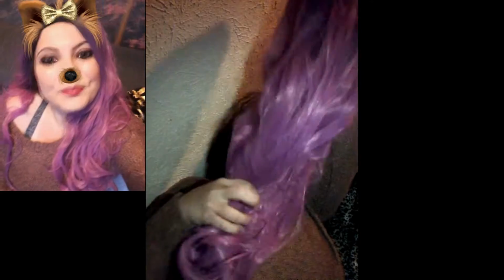Wavy Ombre Pink / Purple Wig | Review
NOW MY WRITTEN REVIEW ON MY WIG -

This wig is nothing like I got in the mail. Dont get me wrong it is a very cute wig I love it and im very pleased with it but it isnt what I thought I was getting by looking at this photo. The photo is very misleading and I will attach a photo of the wig I actually got. I want to rate the quality of the wig 5 out 5 stars but due to the misleading description of the wig I cant I have to rate it 1 star. That is because someone else might not be happy with the purple that is also in the wig and the color. I hope the photo for this wig is updated to the actual color the wig is. Again my only issue was with the advertising itself. The wig is awesome!!

Warning: This video may contains explicit language not suitable for everyone.

💕 Let's Become Best Friends! 💕

Snap-chat ⇢ MzPatriciaAnn

"Wigs are so fun!!! ♥
                                         - ♥x♥x PatriciaAnn